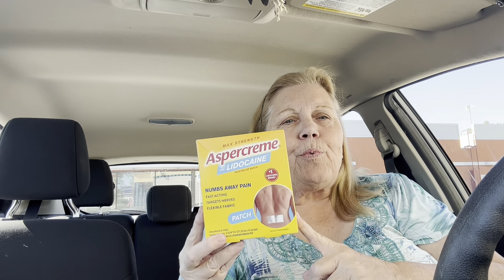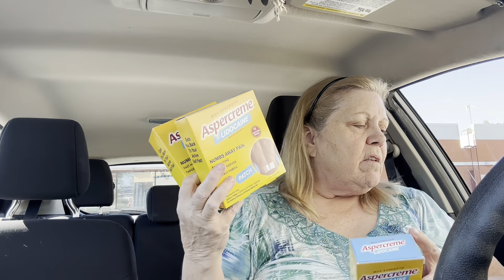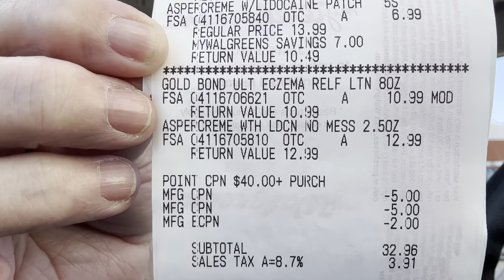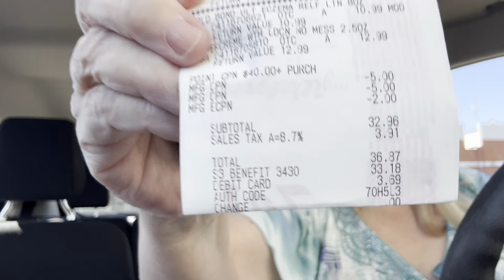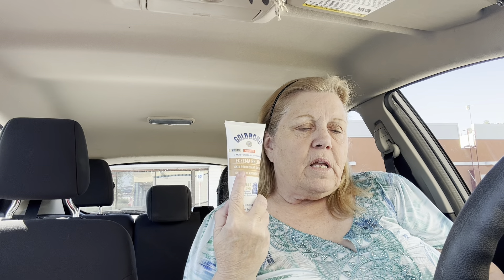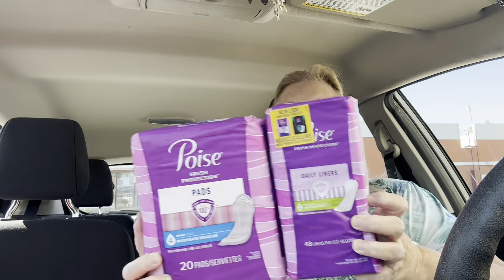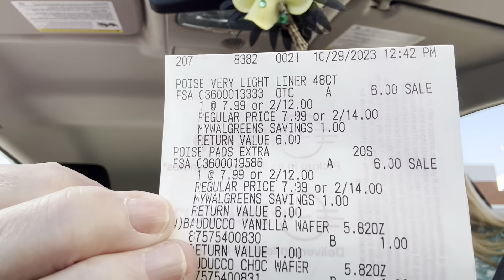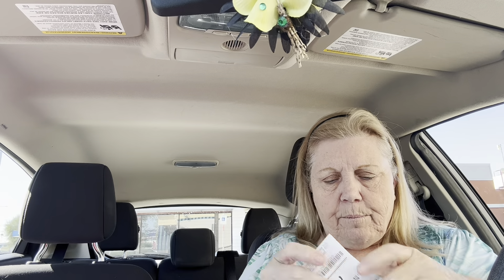WALGREENS BIG MONEY MAKERS EASY DEALS GREAT WEEK AT WALGREENS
REBATE APPS
SHOPKICKS

l
IBOTTA REBATE
CODE fav69961
REBATE AISLE
CHECK OUT THIS SWEET DEAL FROM FETCH RIGHT NOW YOU CAN RECEIVE 4,000 POINTS IF YOU USE MY CODE 44RG9
ETSY SHOP
CRAFTYDESIGNBYJOHNNA
⭐CODE FOR HP INSTA PRINT
Try.hpinstantink.com/cwcrmh
 you will get one free month of ink and I will to